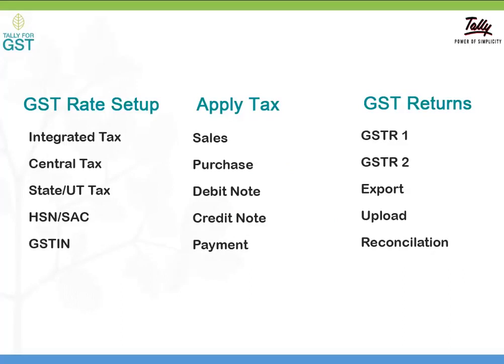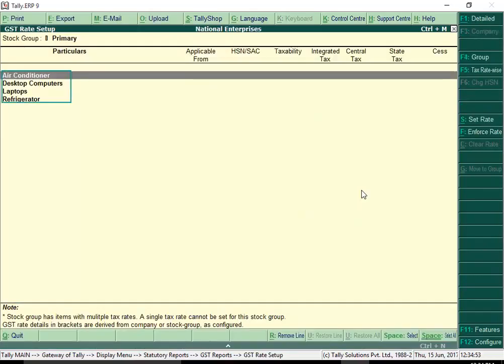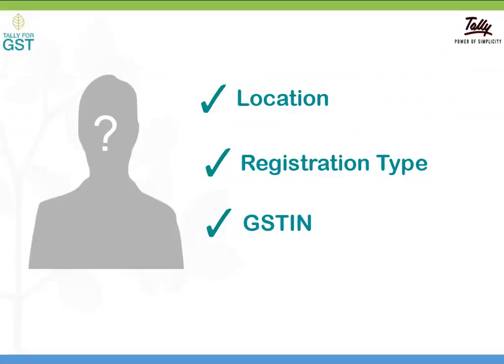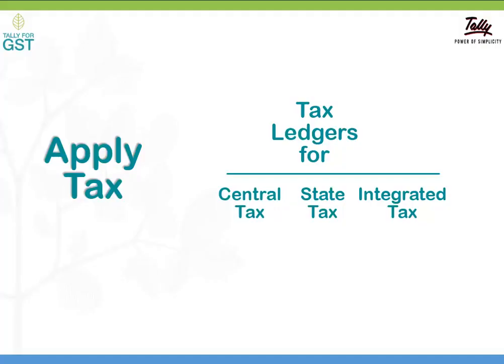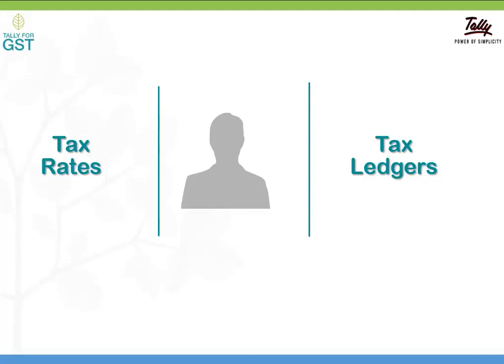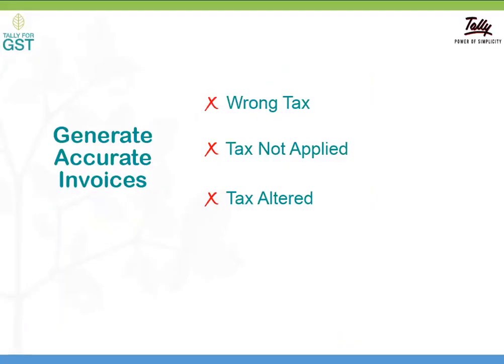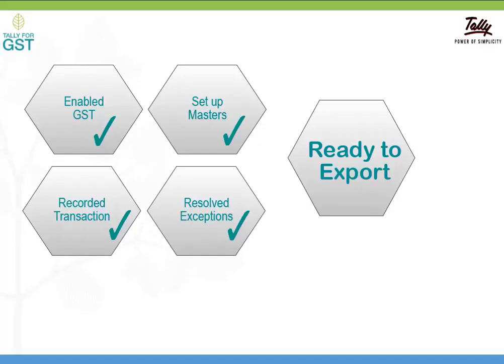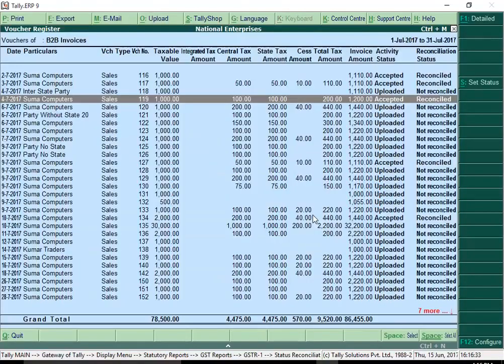how to update GST in your tally || must watch || dkpsnl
With the GST implementation, various accounting software such as ClearTax and Tally are available to help you prepare your books